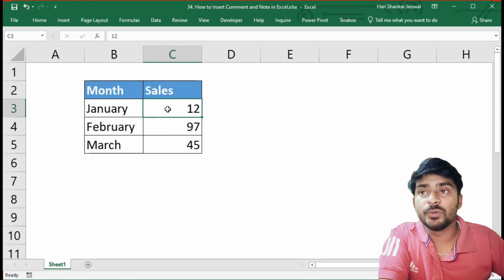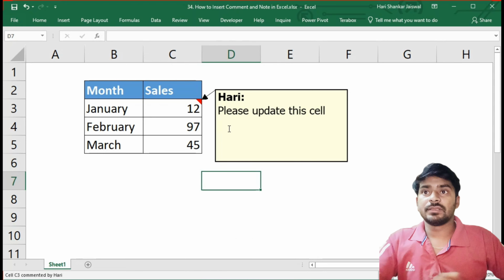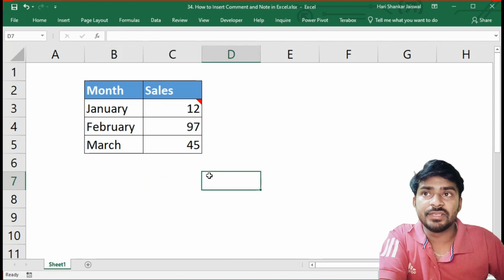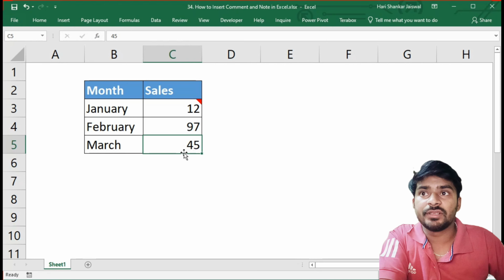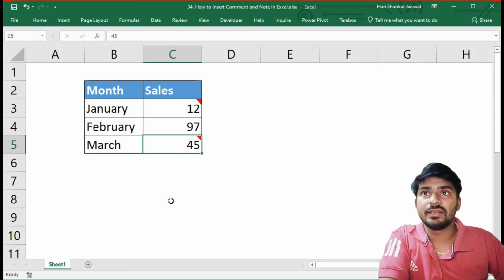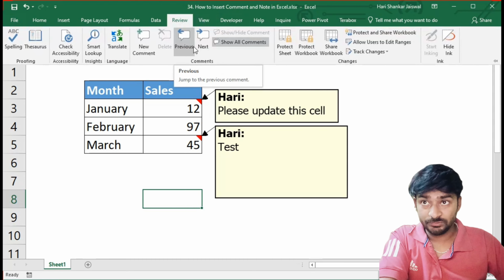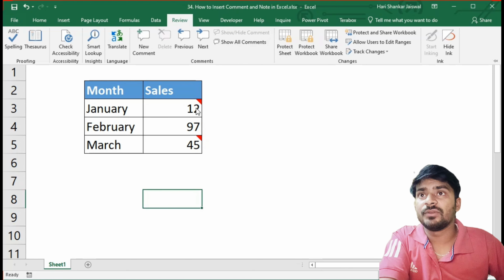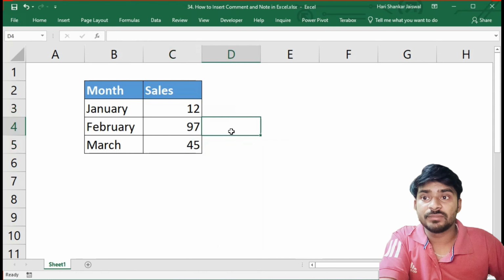How to Insert Comment and Note in Excel | Video no. 34 | Excel for beginner series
Here, you’ll see how to insert and use comments in Excel. Thanks to this function, you’ll be able to communicate effectively with other users who are working in the same spreadsheet. We’ll also be talking about how to add and use Excel notes.